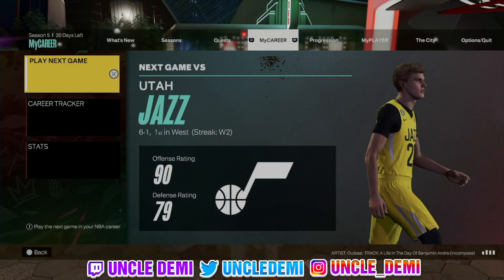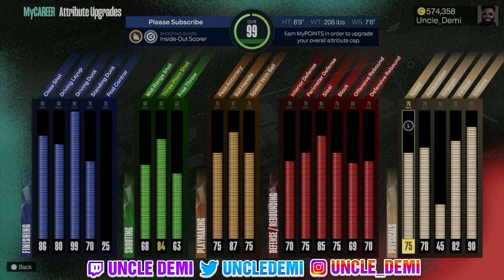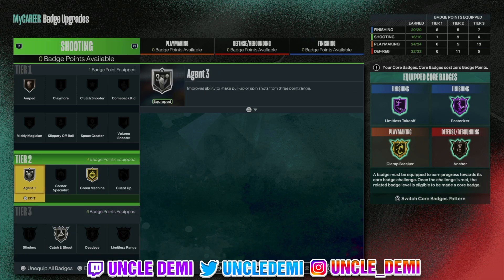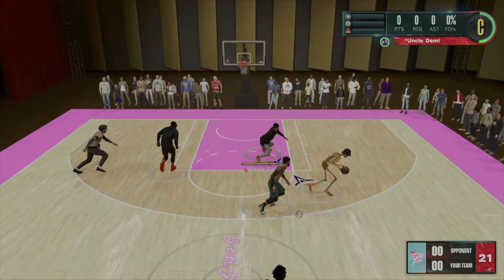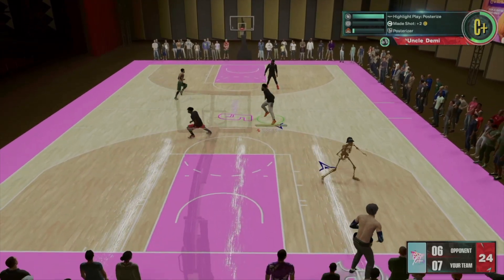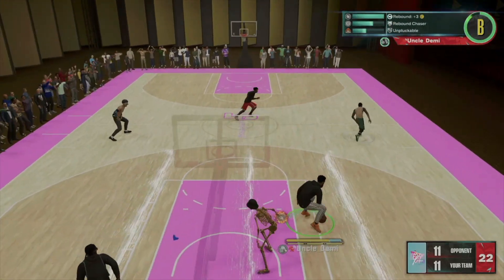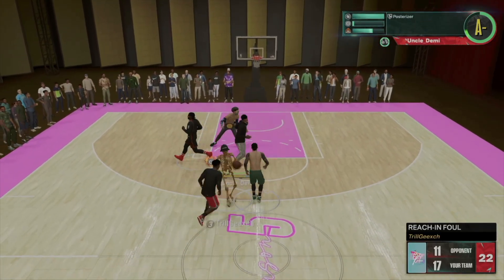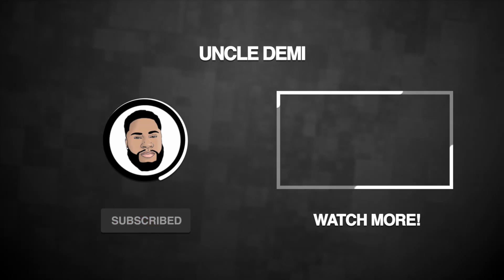The INSANE POWER of a 99 Driving Dunk build on NBA 2K23 Old & New Gen!